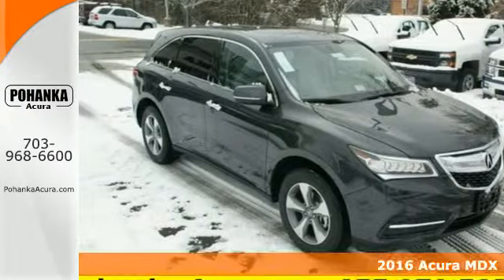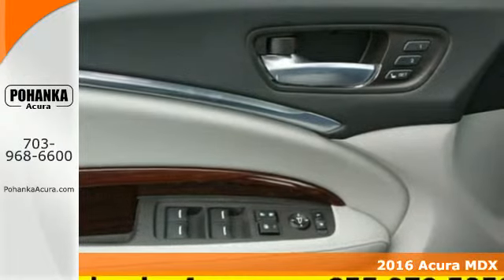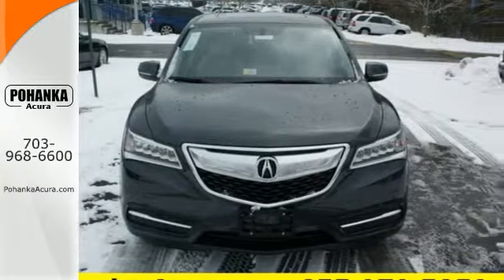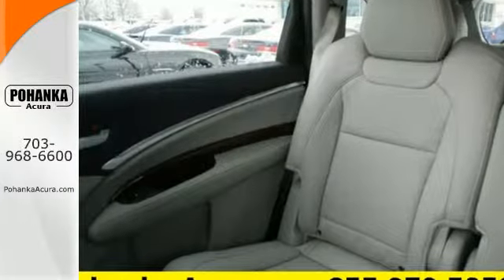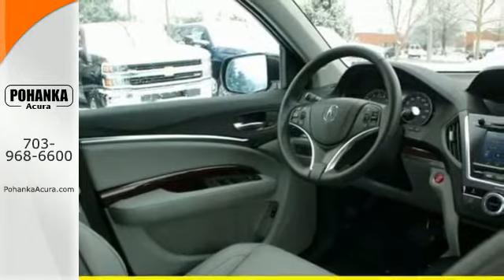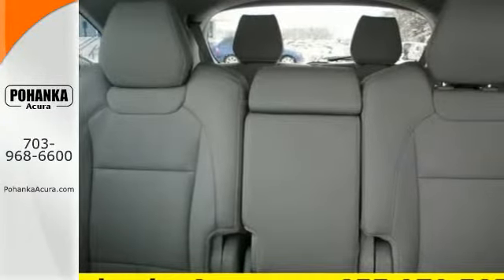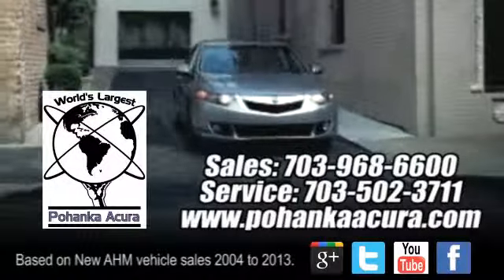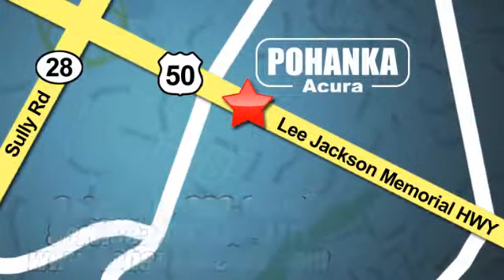2016 Acura MDX Arlington VA Acura Washington-DC, MD AGB007055 - SOLD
Year: 2016
Make: Acura
Model: MDX
Trim: 3.5L
Engine: 3.5L V6 SOHC i-VTEC 24V
Transmission: 9-Speed Automatic
Color: Gray
Interior: Graystone
Stock #: AGB007055
VIN: 5FRYD4H25GB007055
Graystone. Best color! No games, just business! This beautiful 2016 Acura MDX is the rare family vehicle you have been looking for. Lots of get-up-and-go for a superb price in this so-much-fun to drive SUV. All prices exclude taxes, title, license, and dealer processing fee of $599.00. Published price subject to change without notice to correct errors or omissions or in the event of inventory fluctuations. All features not on all vehicles. Vehicles shown are for illustration purposes only. MPG is based on 2016 EPA mileage ratings. Use for comparison purposes only. Your mileage will vary depending on driving conditions, how you drive and maintain your vehicle, battery-pack age/condition (hybrid only), and other factors.

Address:
13911 Lee Jackson Hwy Chantilly VA